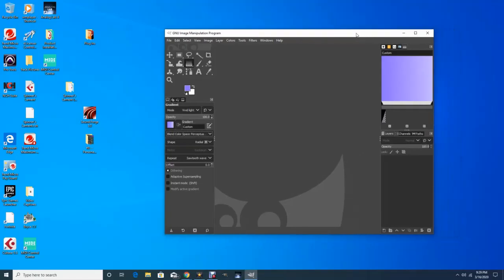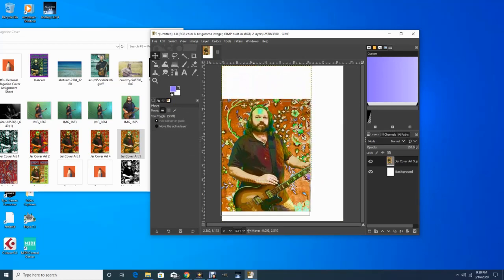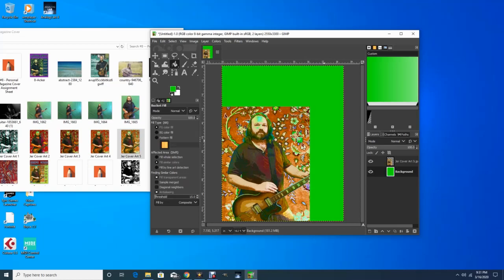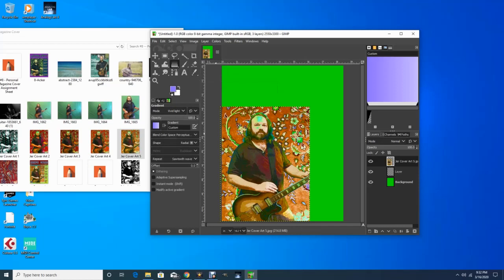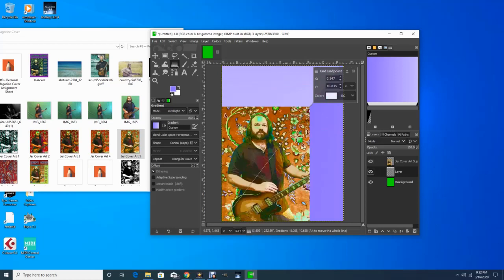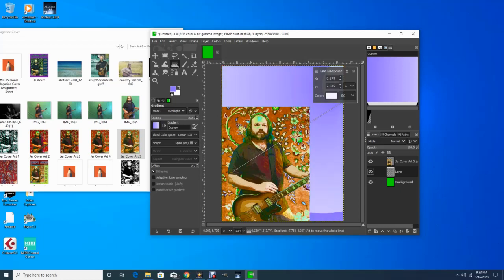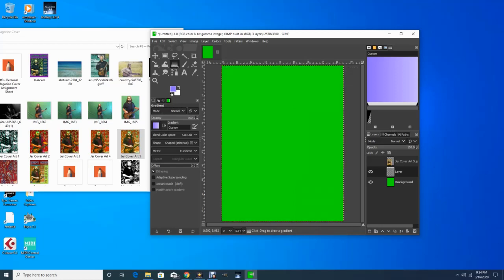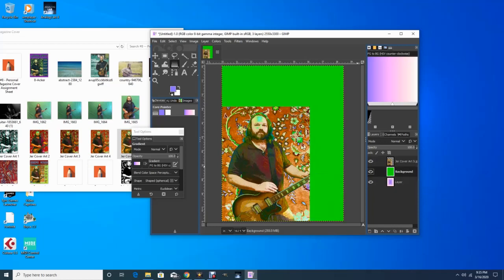Creating a Basic Layout for Cover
Creating a Basic Cover Layout for Text